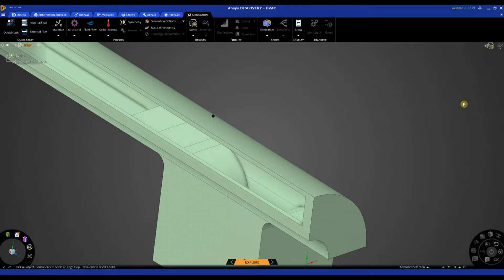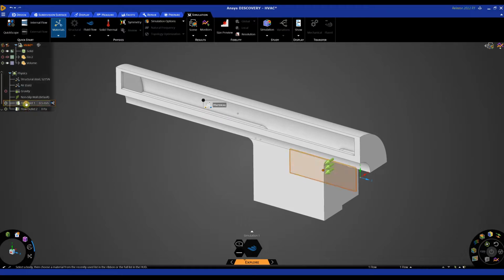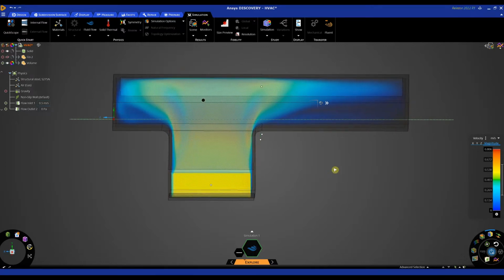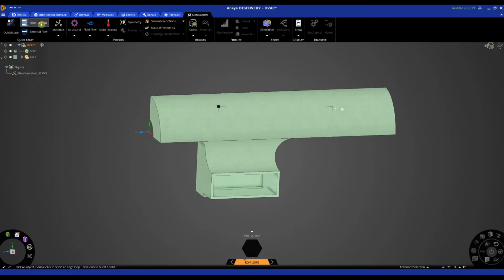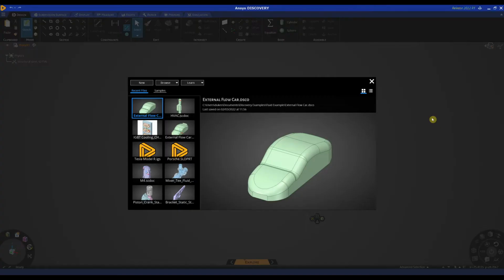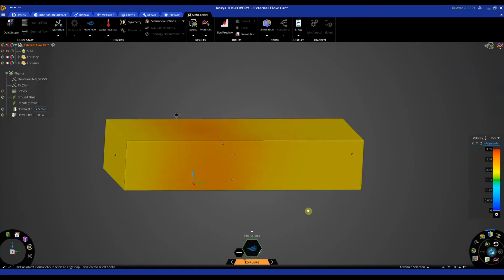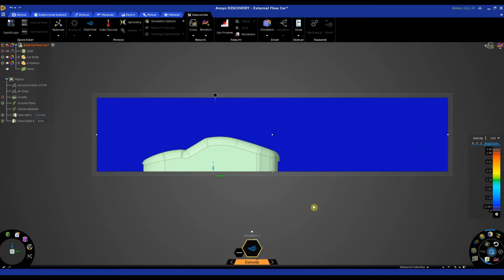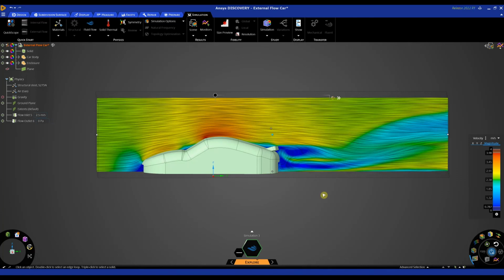Ansys Discovery - CFD, Fluid Flow Analysis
In this video we are looking at how Ansys Discovery is used for fluid flow analysis (CFD). We look at how it can be used to aid designers in  better understanding there products and allowing them to optimise designs.

We look at two examples one an internal HVAC simulation and the second an external fluid flow simulating a vehicle in a wind tunnel.

Any questions regarding the video or software please get in touch